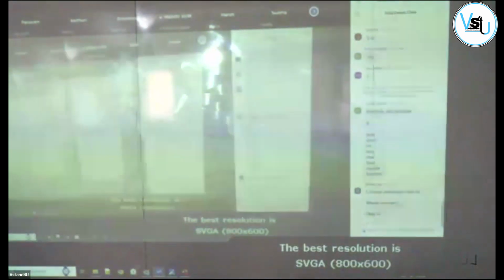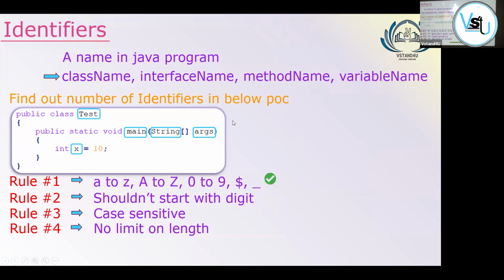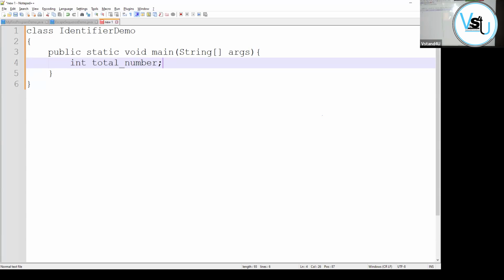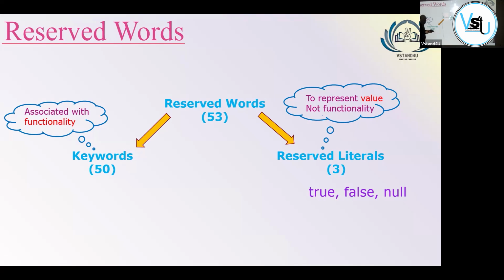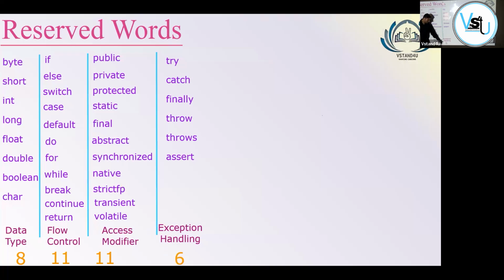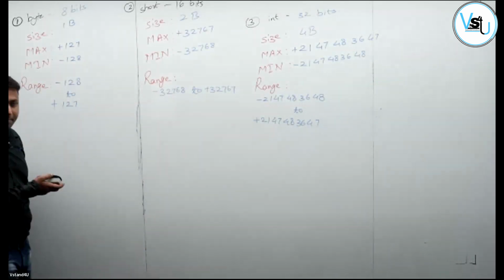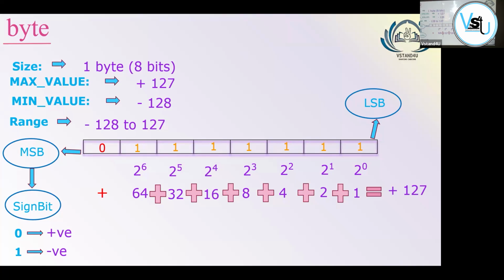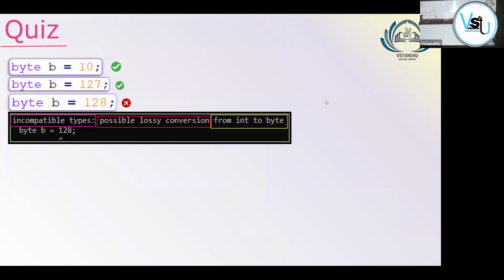Day - 2 /June